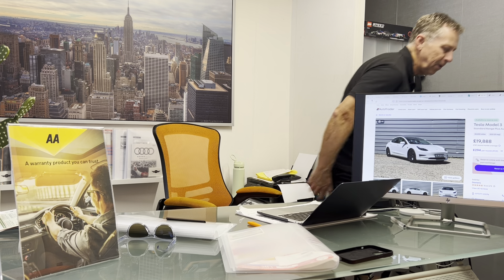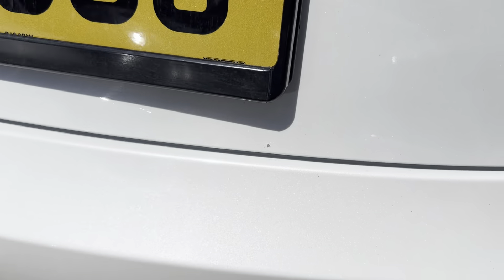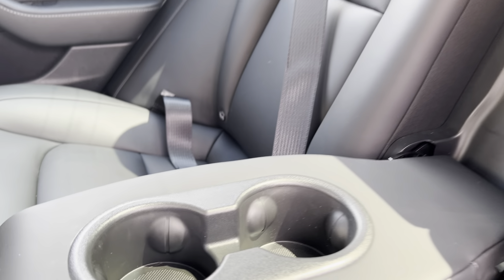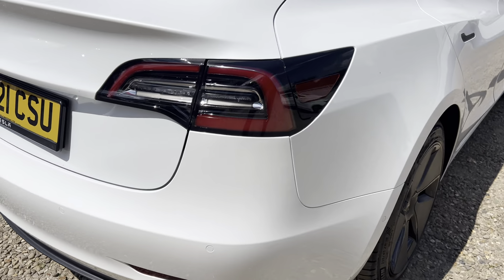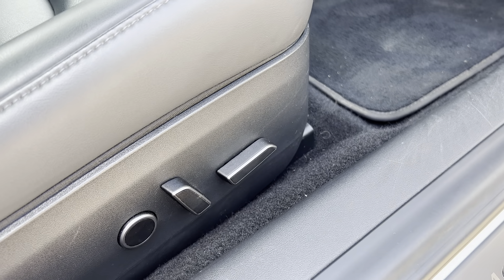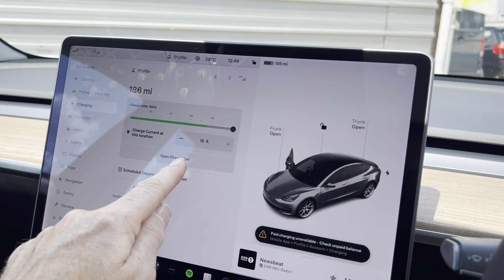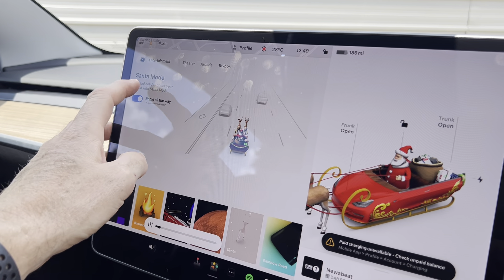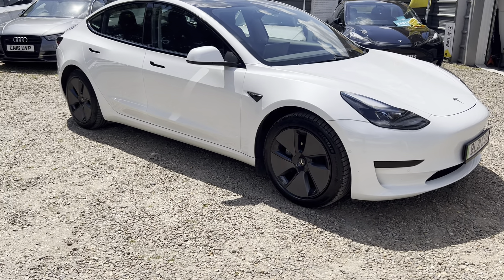25 June 2024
Just arrived 2021 Model  Tesla Model 3 Standard Range plus finished in white with Black interior- One owner Tesla Carpet mat set ,Tesla 3 pin House charger in Tesla Case,Hi capacity charging cable, Tesla Warning Triangle pack, Super spec with Full Self driving capability - Heated seats- Panoramic Roof- Tesla award winning entertainment and navigation-Park sensors -2 Key card keys that transfer to your phone giving you total control of the vehicle from the Tesla app-both charging cables are present call Jon Dexter to arrange a test drive 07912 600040